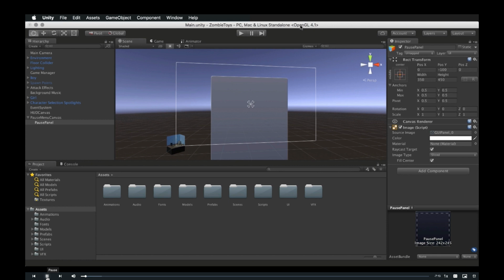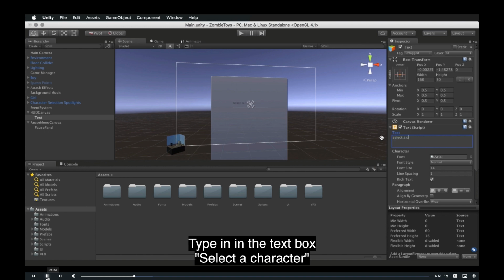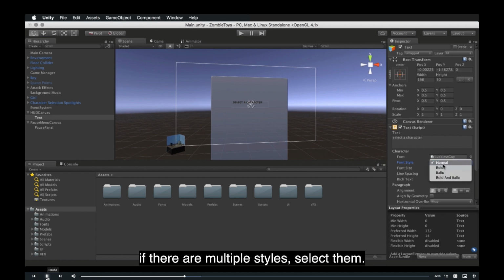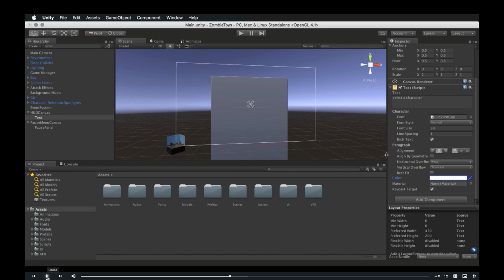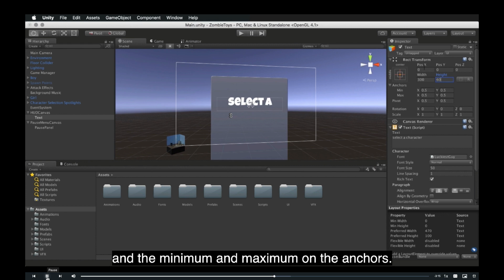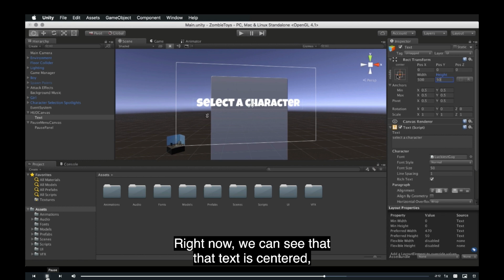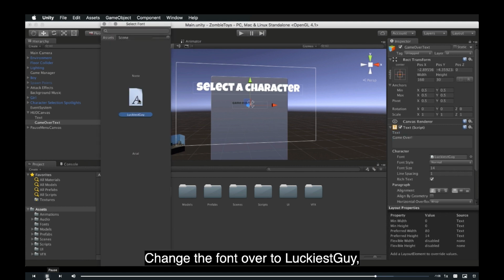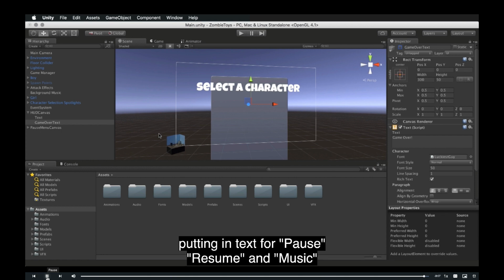18.7. Creating UI Text